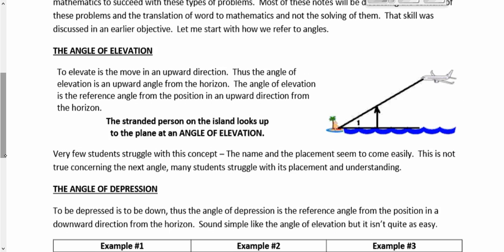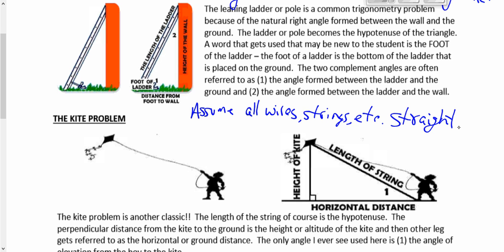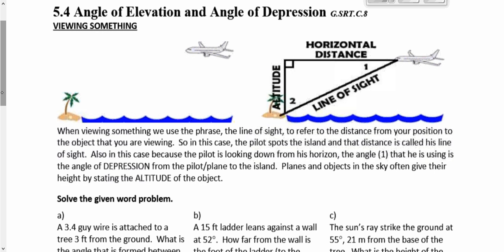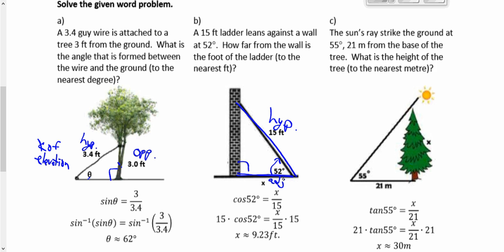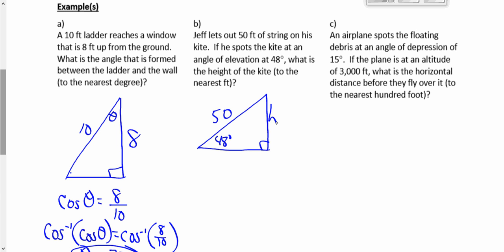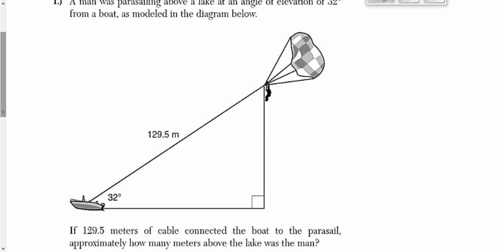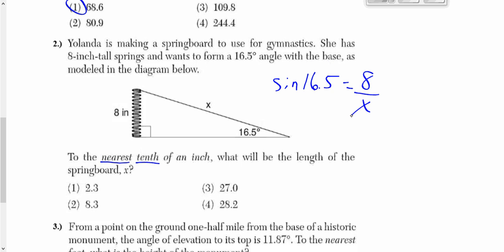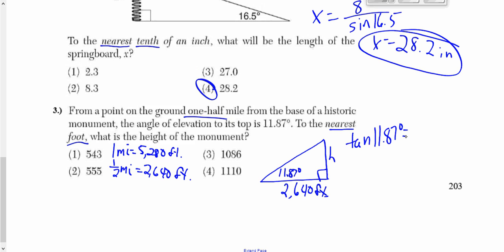Lesson 5.04 Part 1